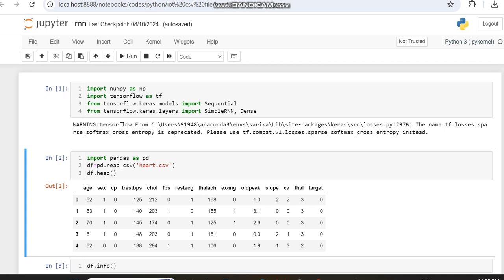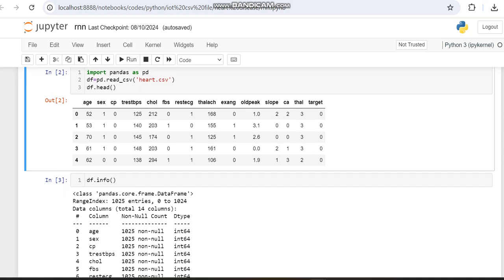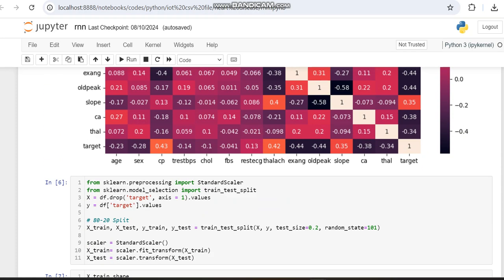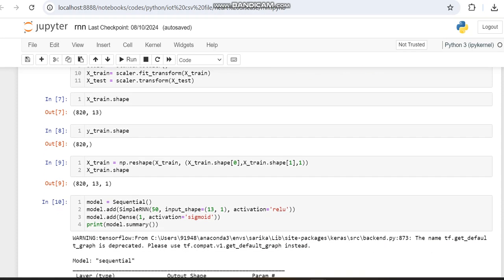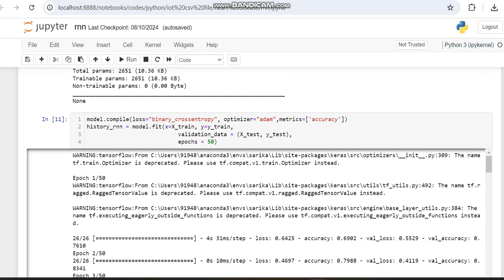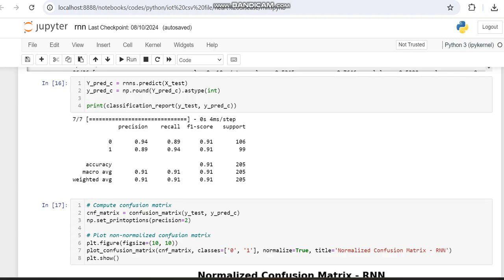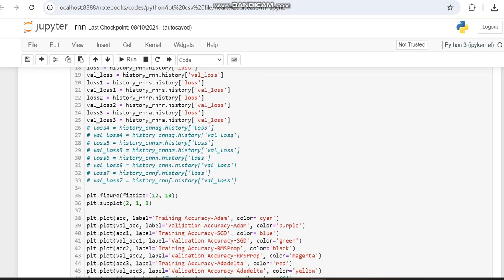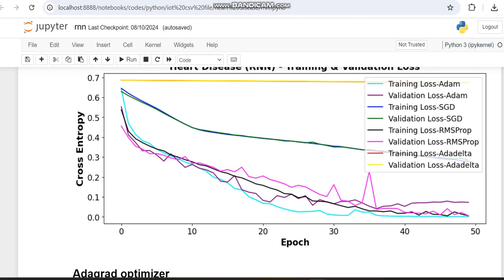Heart disease detection with Recurrent Neural Network (RNN) Python Code from scratch